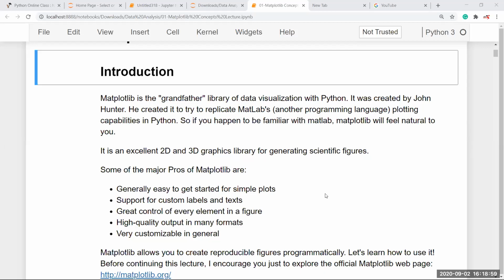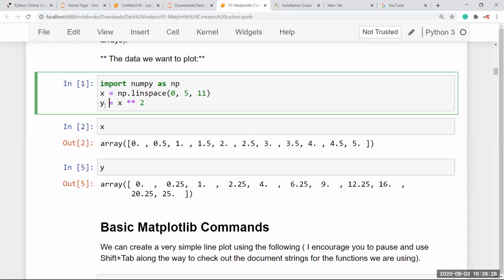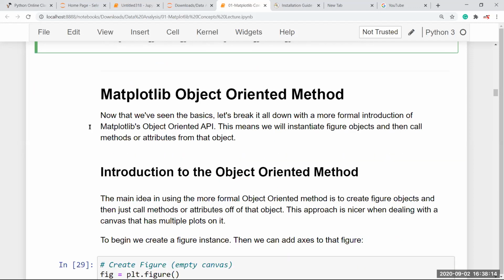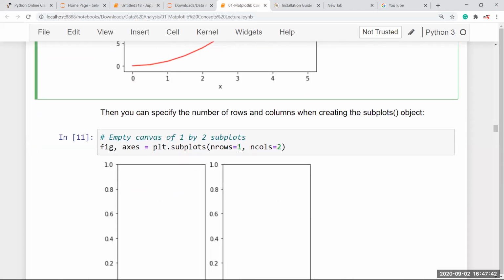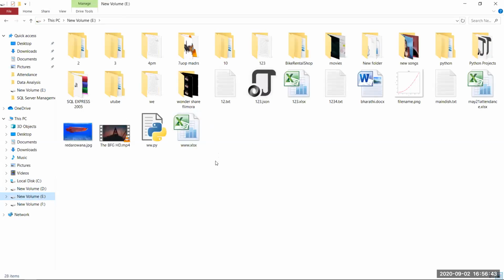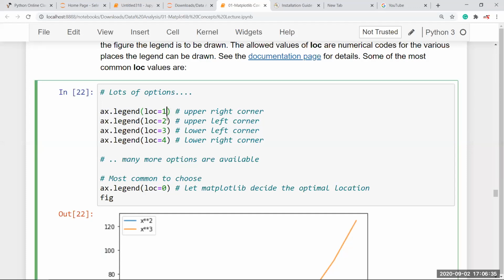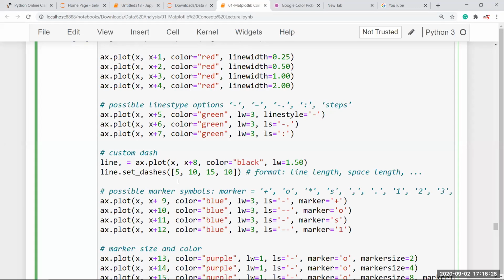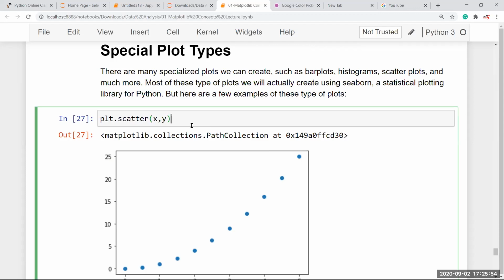Class 52 ( 4 pm batch ) Python ( Data Analysis ) Matplotlib